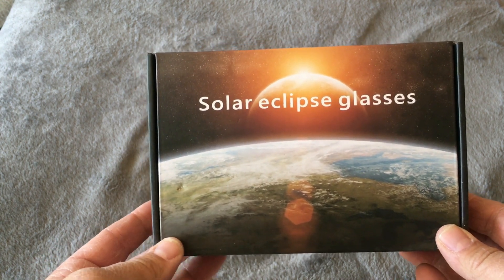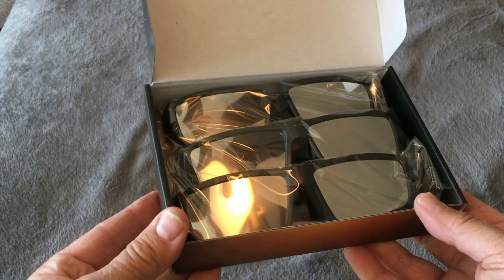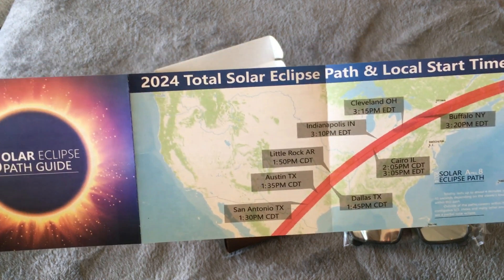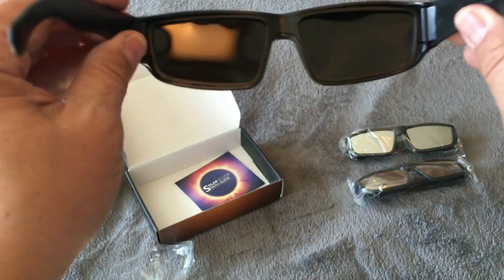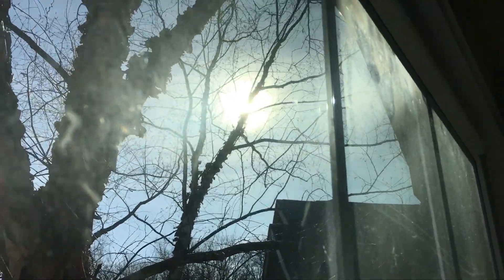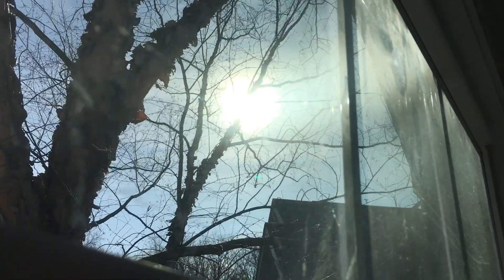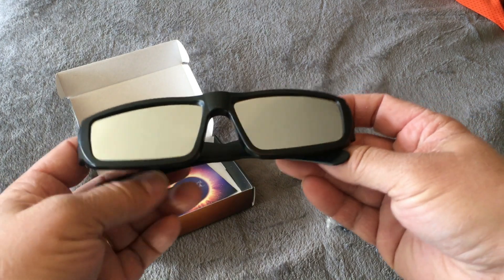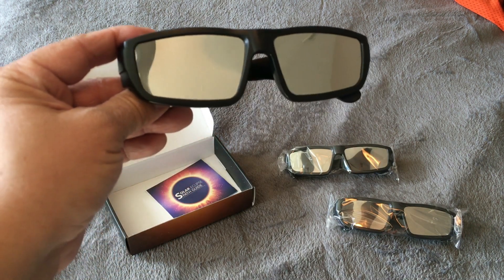Keyaluo Plastic Solar Eclipse Glasses | DEMO & REVIEW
Keyaluo Solar Eclipse Glasses AAS Approved 2024 - ISO 12312-2:2015(E) & CE Certified, 3 Pack Durable Plastic Eclipse Glasses for Direct Sun Viewing

View my other Amazon Reviews: